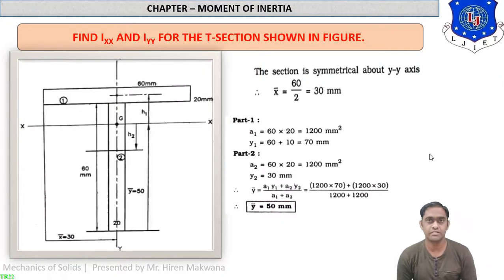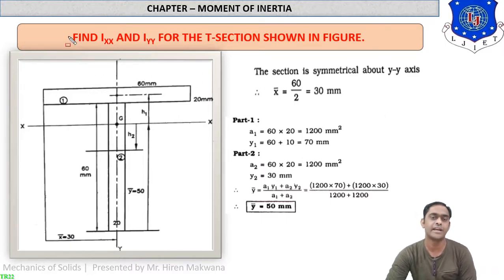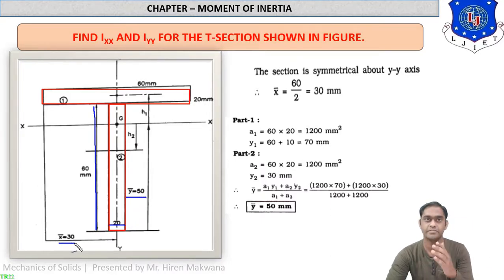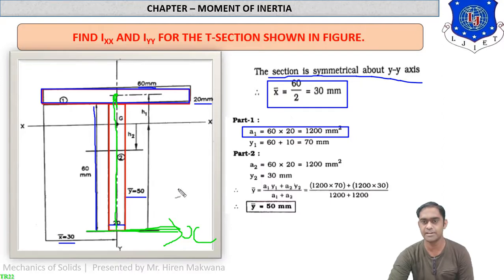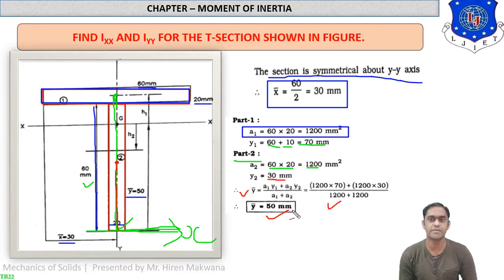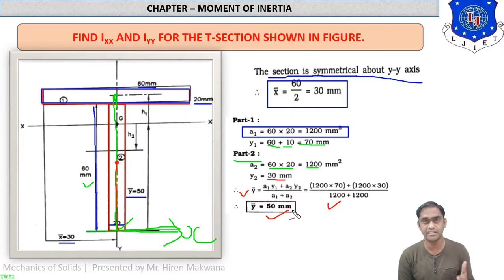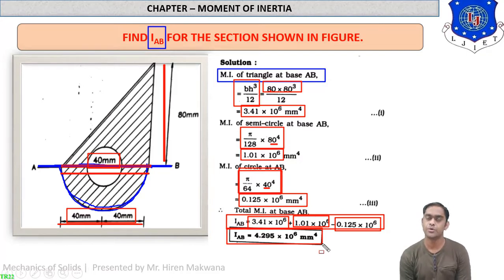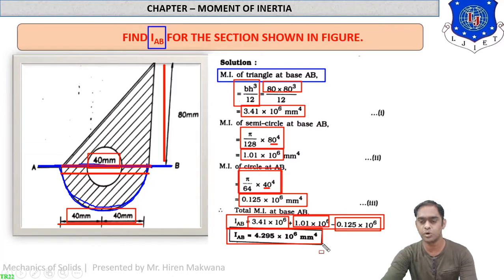LECTURE-32 | MOMENT OF INERTIA | NUMERICALS